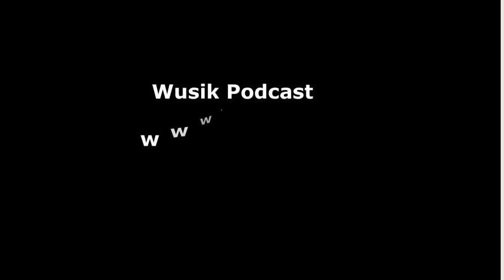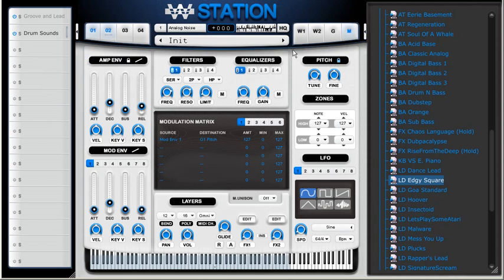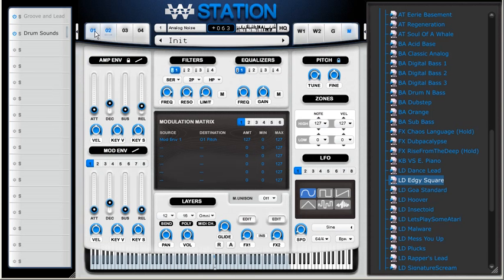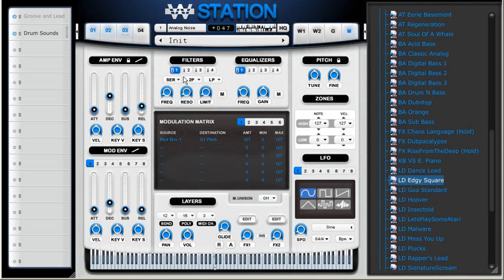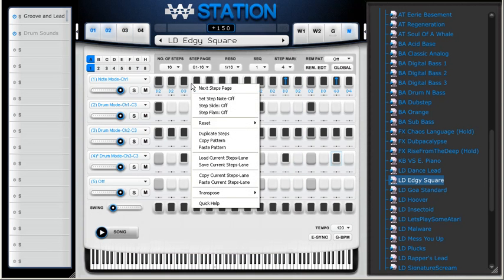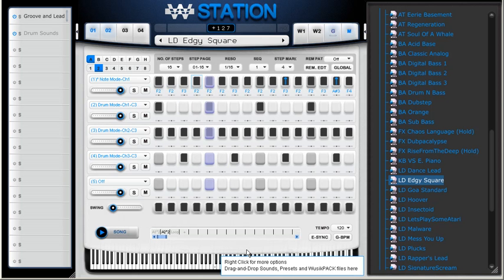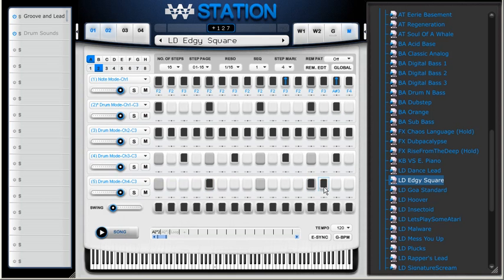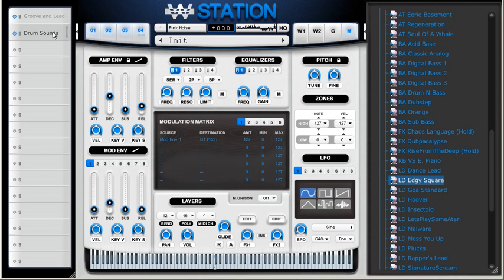Wusik Station V6 Groovesequencing Part 2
How to create Groovesequences that uses Midi-Out and Note-Glide. Here we used the Multi-Preset feature to add 2 Instances of Wusikstation.